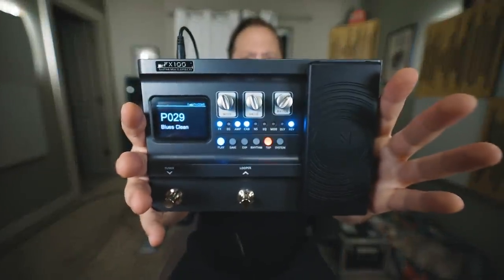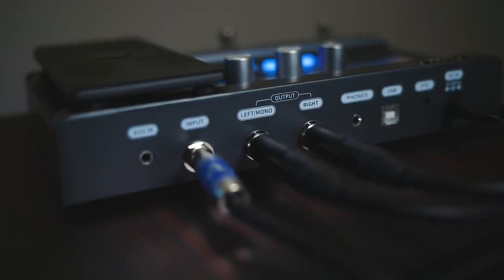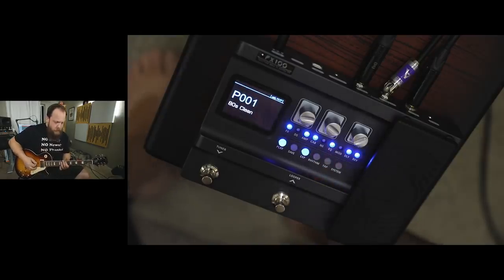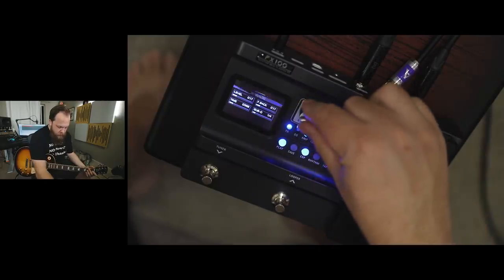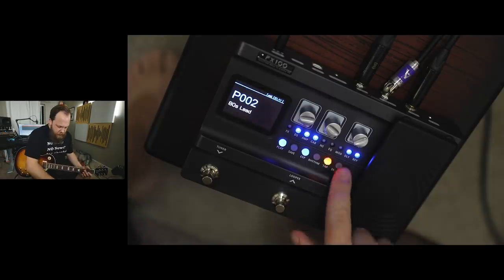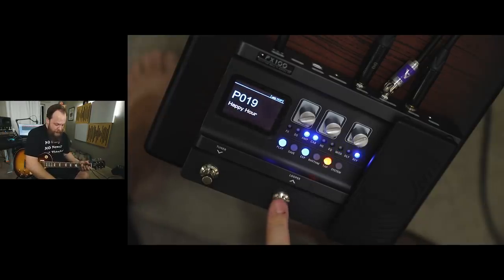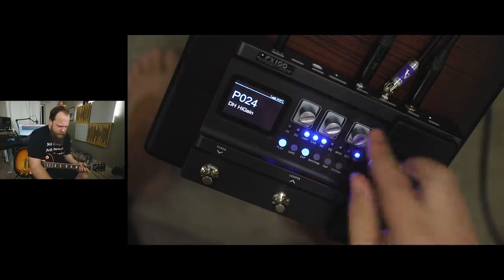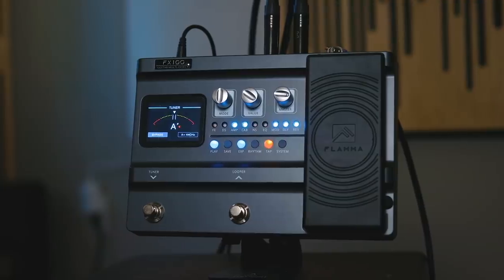$150?? Flamma FX100 Processor!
Let's see how good this $150, full-featured FX100 guitar processor from Flamma is!

Amazon shop

Timestamps:
0:00 - Intro
0:14 - Start
1:16 - Features
2:30 - Playthrough
12:12 - Final Thoughts